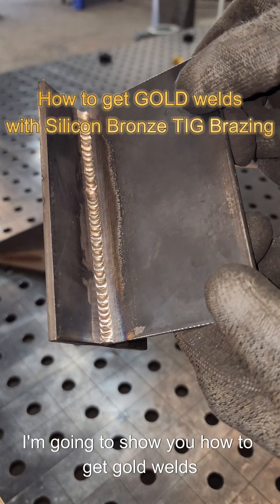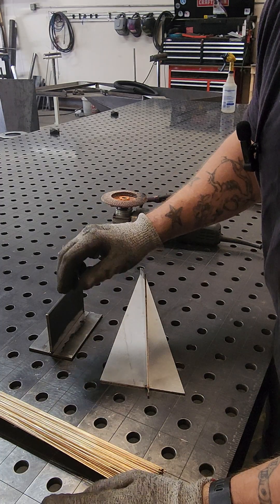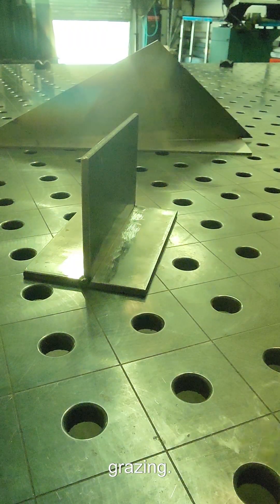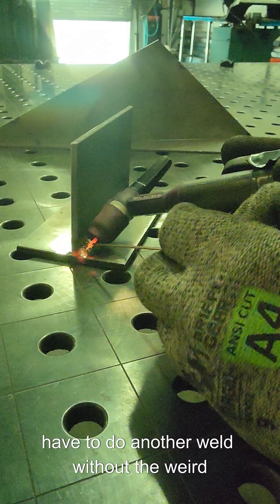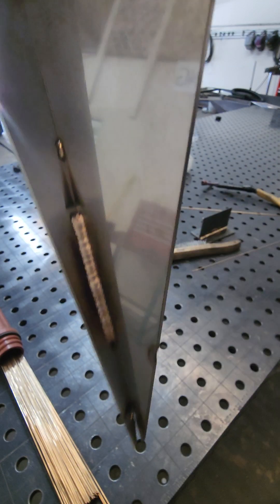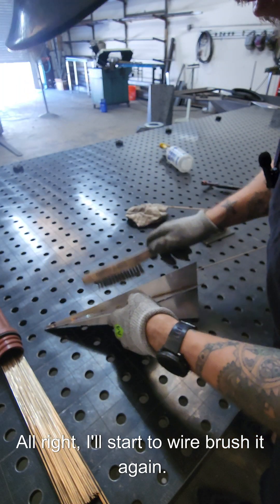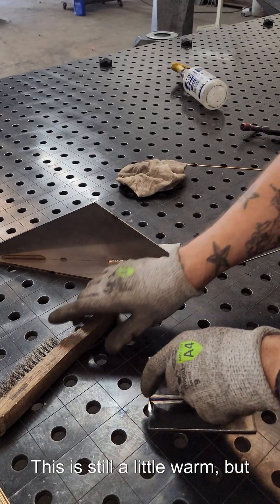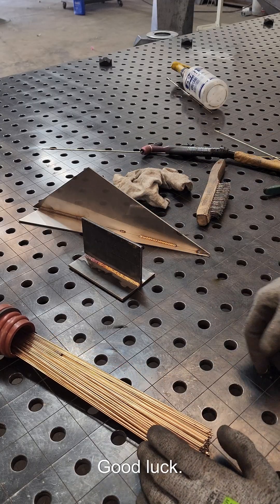How To Get GOLD Welds Using Silicon Bronze TIG Brazing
Want those clean gold welds on mild steel or stainless?

In this video, I break down everything you need to know about using silicon bronze TIG brazing—from metal prep and welder settings to the exact techniques that’ll get you those slick, golden welds. Whether you’re going for strength, style, or both, this guide will have your TIG brazing game looking dope! Let’s get to it.⚡️

Learning how to TIG braze with silicone bronze is easy. Just like all types of welding, it just takes some time and practice. I really like using this style of welding on cosmetic products such as the metal furniture I produce. It gives it a great aesthetic especially paired with a nice clear coat!

Silicon bronze TIG brazing is a process that uses a silicon bronze filler rod (typically ERCuSi-A) with a TIG welder to join metals without melting the base materials—unlike traditional welding. Here's a breakdown of what it's used for and why it's so useful:

Primary Uses of Silicon Bronze TIG Brazing:
1. Joining Dissimilar Metals
Great for bonding mild steel to stainless, copper to steel, or even brass—combinations that are often tricky or impossible to weld traditionally.

2. Low Heat Applications
Since you're not melting the base metal, it's perfect for thin sheet metal or parts that are sensitive to distortion or warping (e.g., body panels, sculpture, or furniture).

3. Corrosion Resistance
Silicon bronze has excellent corrosion resistance, making it ideal for marine applications, plumbing, and outdoor structures.

4. Cosmetic Welds
It creates a smooth, gold-colored bead that looks clean and consistent—often used where the weld will be visible and aesthetics matter.

5. Crack-Resistant Joints
Its ductile nature makes it more forgiving in applications subject to vibration or movement—common in automotive, bicycle frames, or artwork.

Compared to traditional TIG welding, silicon bronze TIG brazing runs at lower temperatures, which means less distortion—especially on thin metals. It’s also ideal for joining dissimilar metals like mild steel to stainless, something regular TIG welding often struggles with. The gold finish it leaves behind looks super clean, making it great for cosmetic welds. Just keep in mind, it's not as structurally strong as full-penetration welds, so it’s best used where looks, corrosion resistance, or minimal heat input are more important than sheer strength.